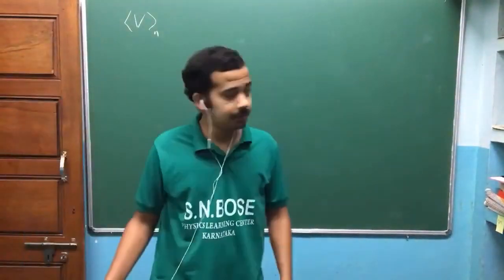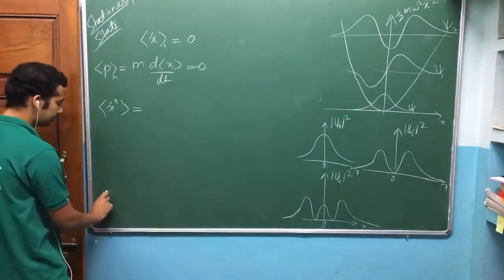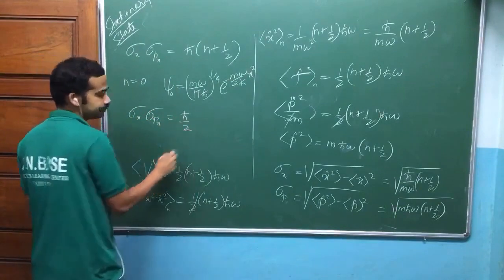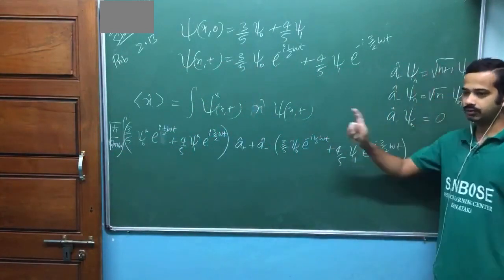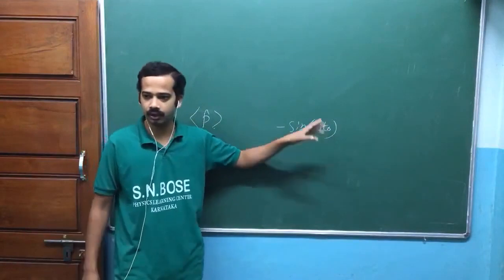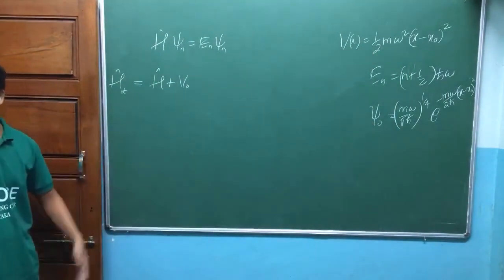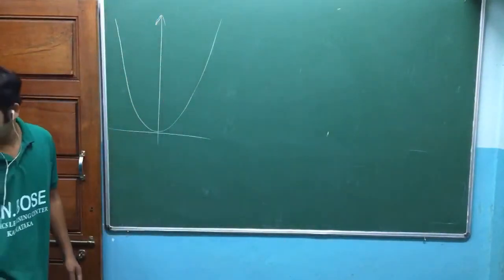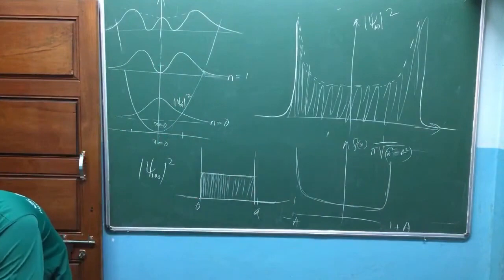LHO : Problems Hints | CSIR-NET | GATE Physics | JEST | TIFR -GS | IIT-JAM Physics | QM 2.11